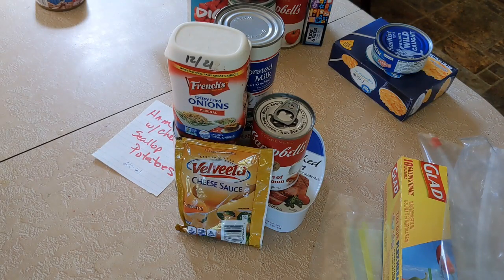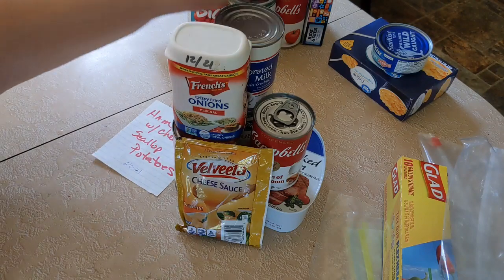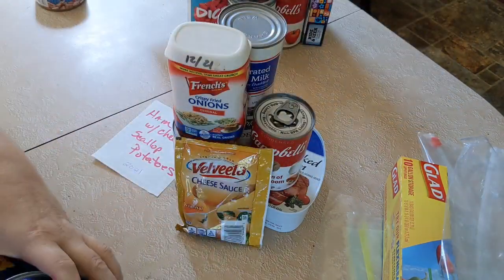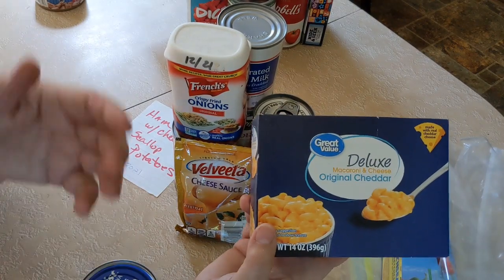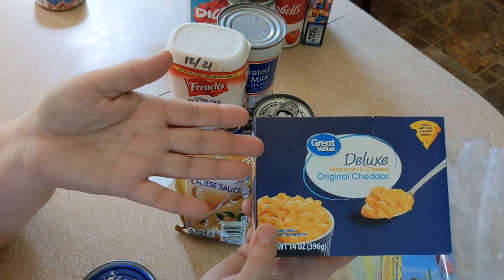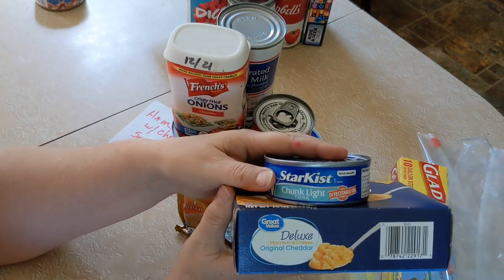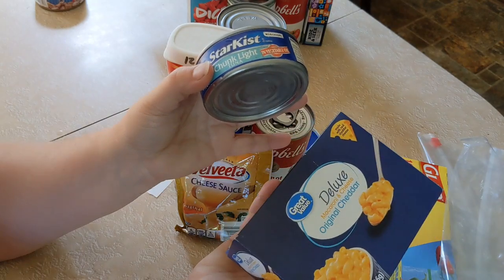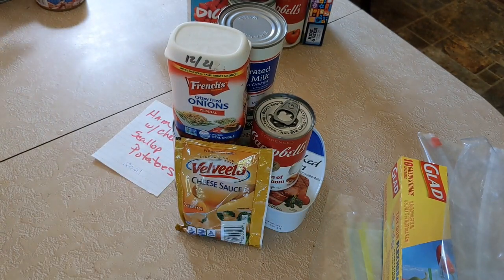Making Ready Meal Kits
Using food from the pantry and storage to make ready to cook meal kits.